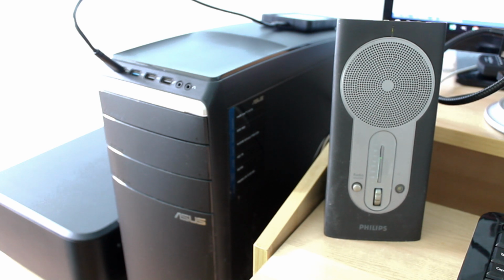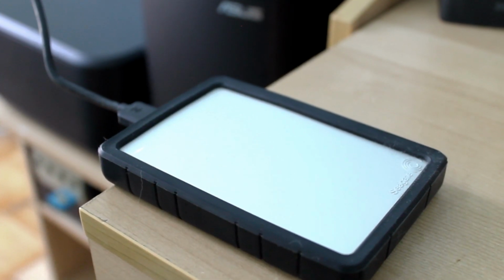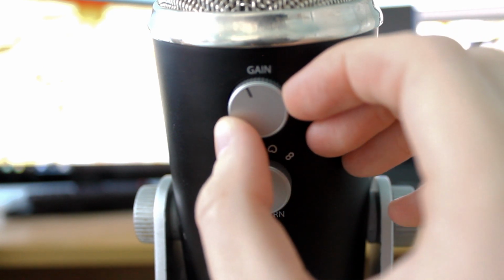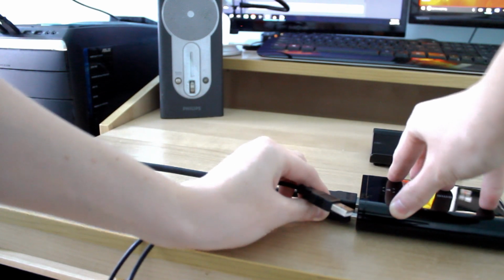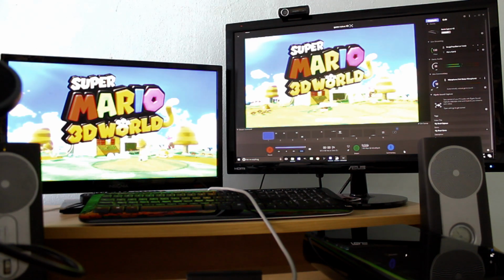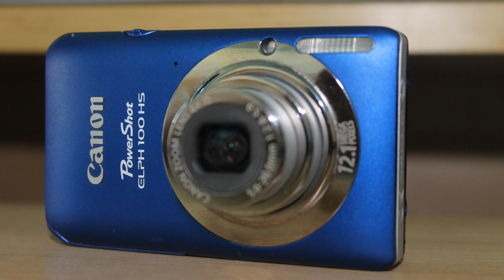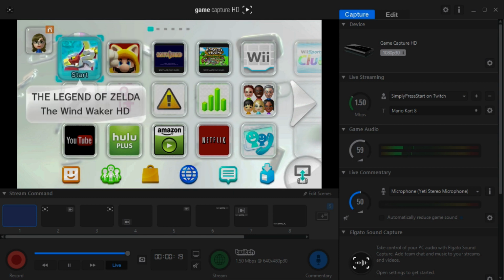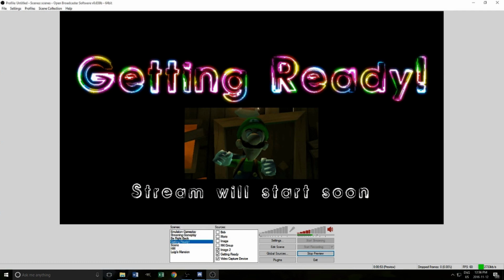Behind the Scenes: Equipment and Software for my Channel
I hope you all enjoyed this video! It's much different than my usual content, but I get asked a lot so I thought I may as well put it all here.  If you have any questions for sure feel free to let me know and I'll be more than happy to help if I can :)

PC:
• Intel Core i7 – 4770 @ 3.40 GHz
• DDR3 16GB
• NVIDIA GeForce GTX 760
• HDD 1TB
• Windows 10

Hardware:
• Elgato Game Capture HD ($178)
• Blue Yeti USB microphone ($129)
• Canon Rebel T3 ($649)
• Canon PowerShot ELPH 100 HS ($388)
• Live! Cam Chat HD VF0790 ($54)

Software:
• Game Capture HD
• Audacity
• OBS Classic
• OBS Studio

Consoles and Handhelds:
• Nintendo Entertainment System (NES)
• Nintendo Gamecube (NGC)
• Wii U
• Gameboy Colour (GBC)
• Gameboy Advance SP (GBA SP)
• DS/DS Lite
• 3DS/3DS XL
• Playstation (PS)
• Playstation 2 (PS2)
• Playstation 3 (PS3)
• Playstation 4 (PS4)
• Playstation Portable (PSP)